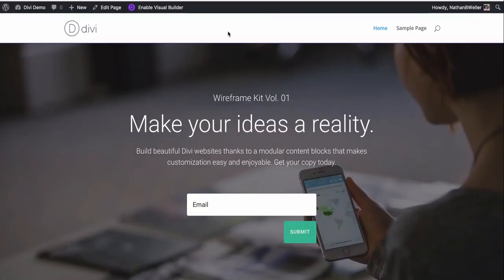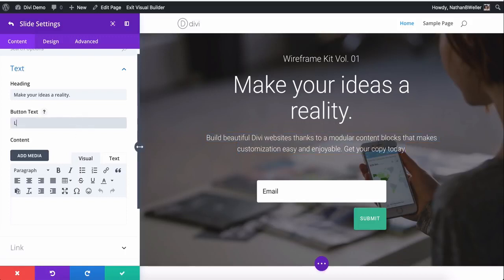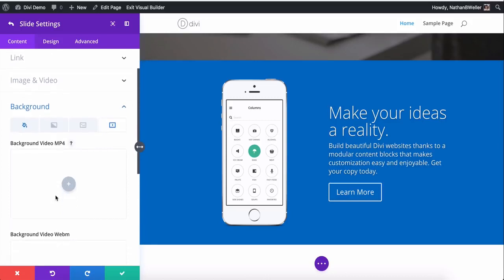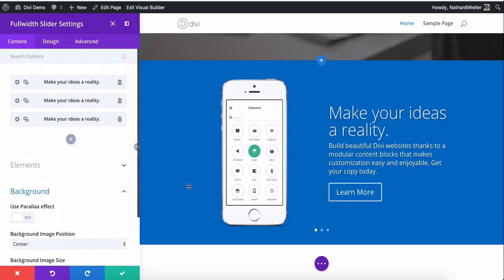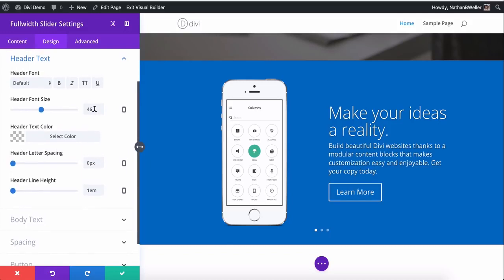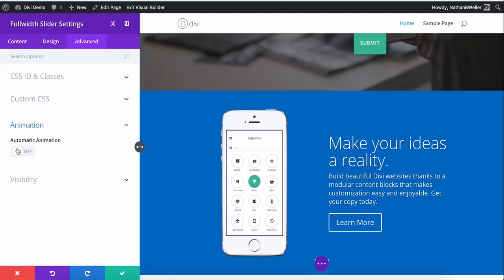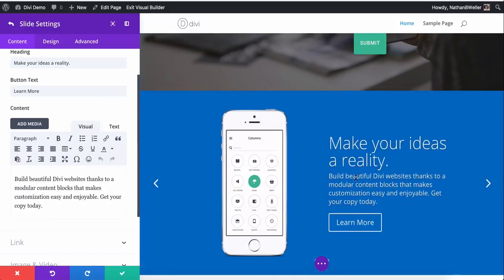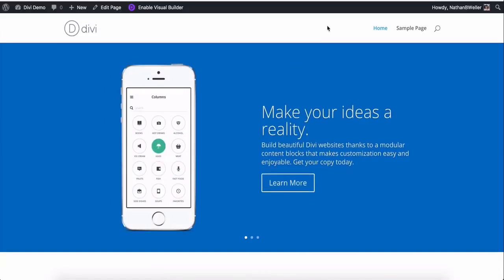Divi Fullwidth Slider Module